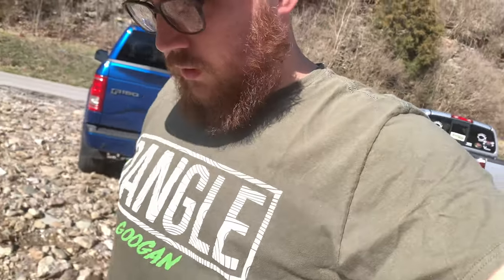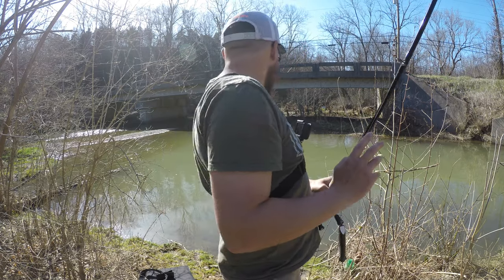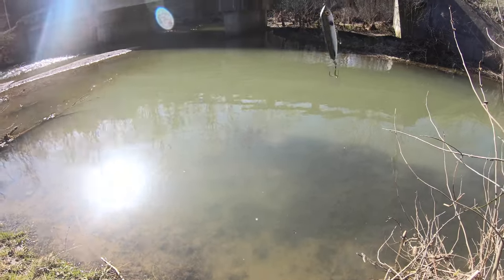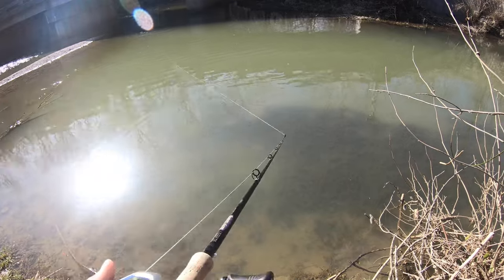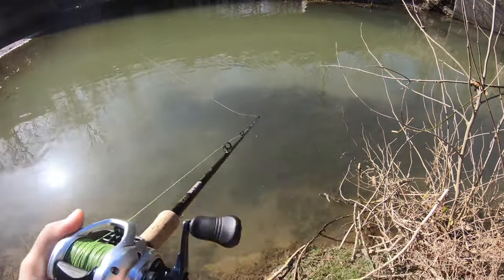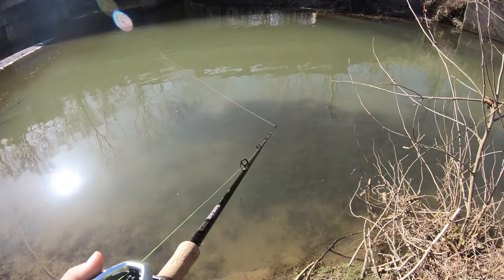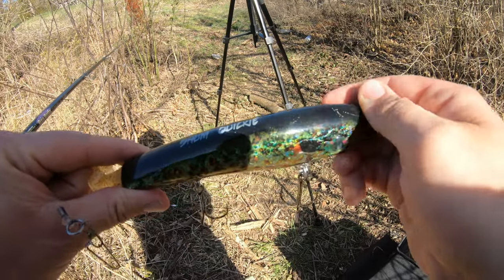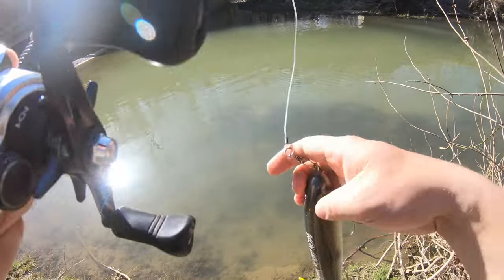How To Use Glide Baits For Musky || Musky Fishing For Beginners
These are one of my ALL TIME favorite baits to use! Whether it is in the early spring, or fishing cool creeks and rivers in the summer, or in the fall, these lures catch fish! Definitely one of the top producing lures to ever be thrown! And here’s how you use them.

Be sure to check out some of my other videos too!

Want to send me fan mail? Sure thing!